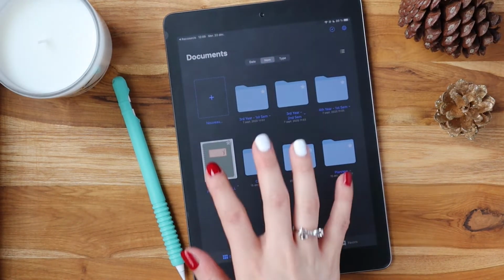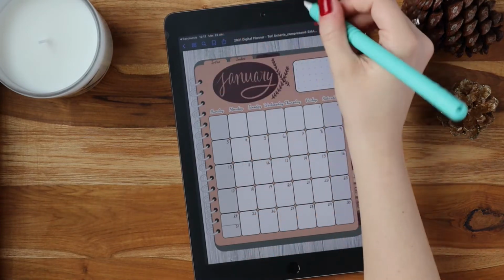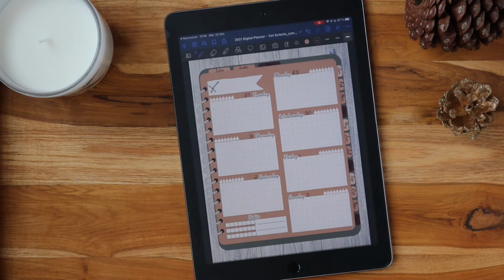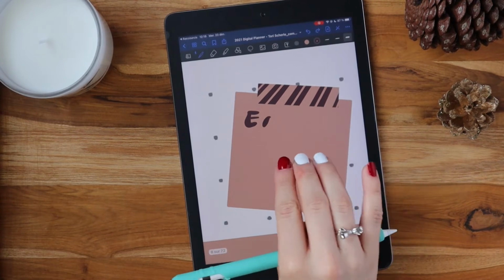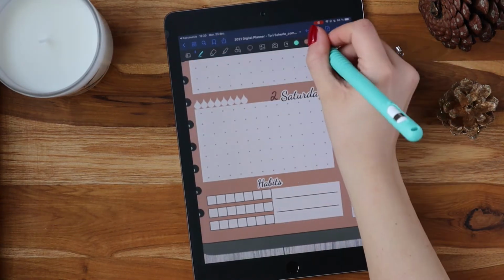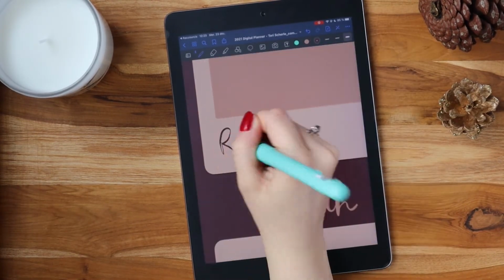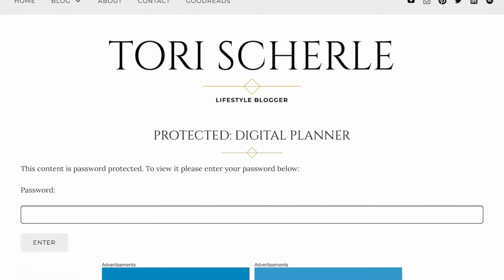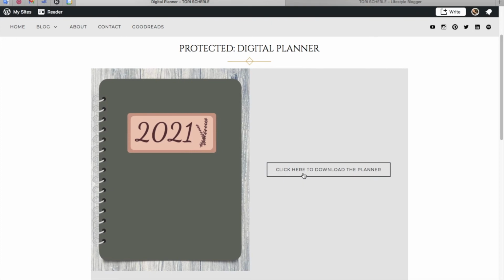How to use a digital planner | FREE DIGITAL PLANNER - Mac, iPad + MORE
- Piano Moment

*FILMING EQUIPMENT*
Canon t6i
Canon m50 + 15-45 lens
18-55mm Canon Lens
55mm Canon Lens
iMovie